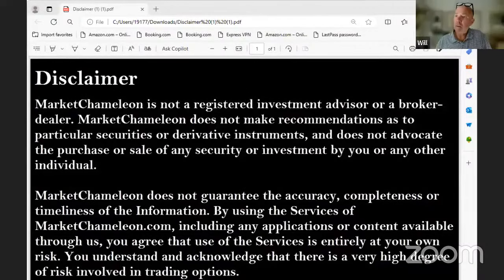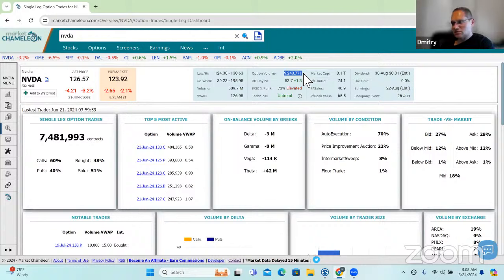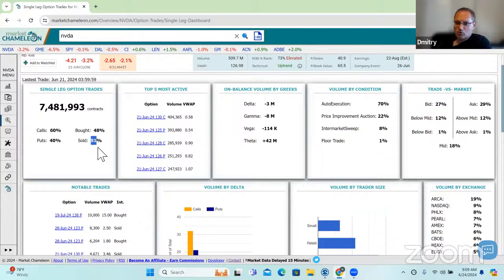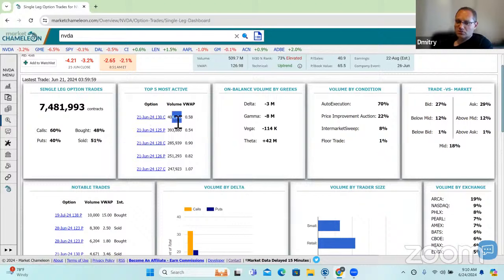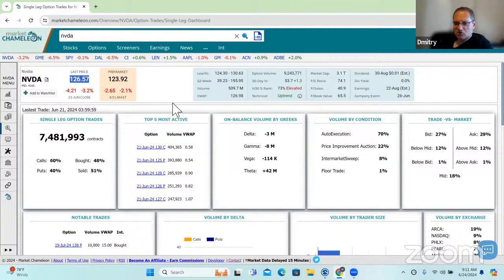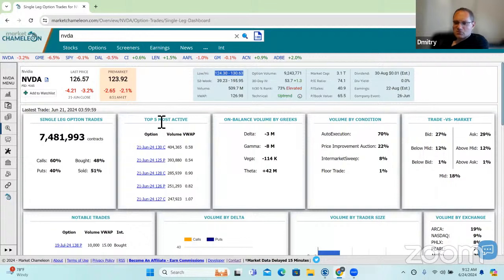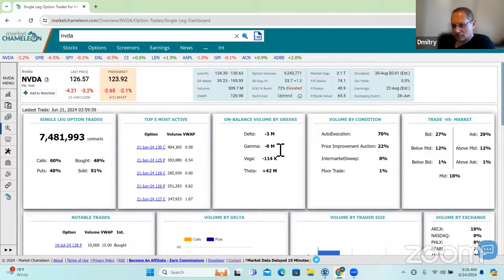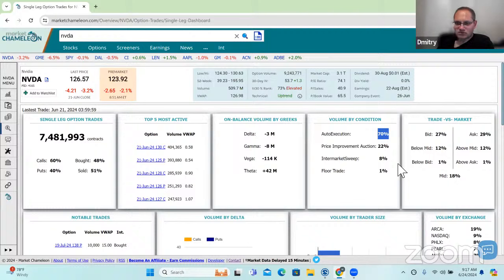Interesting Single Leg Options trades exposed in NVDA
Listen to the IBKR Pod Cast series Changing to Surroundings – Options Market Evolution with Market Chameleon